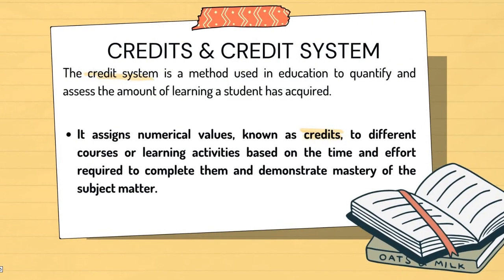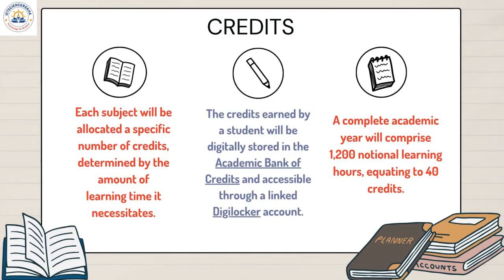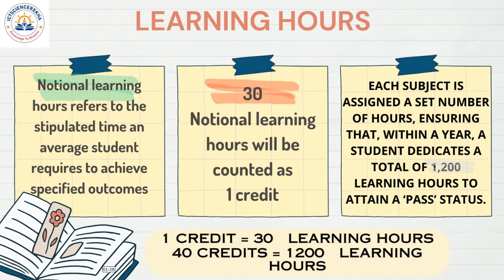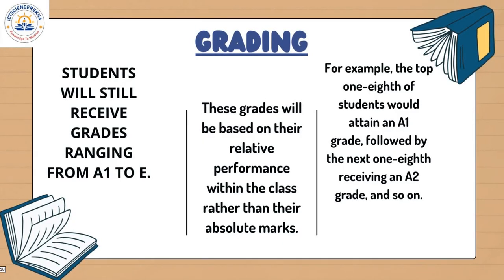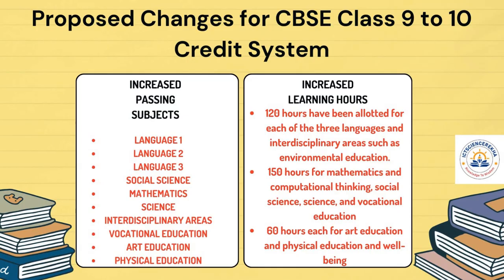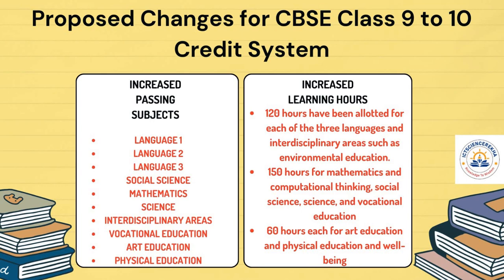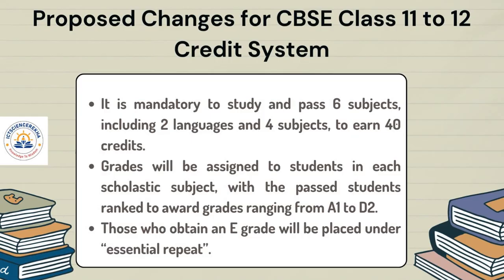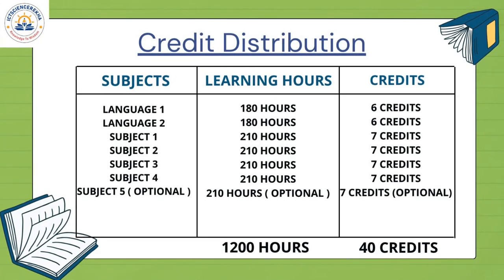C.B.S.E CREDIT SYSTEM